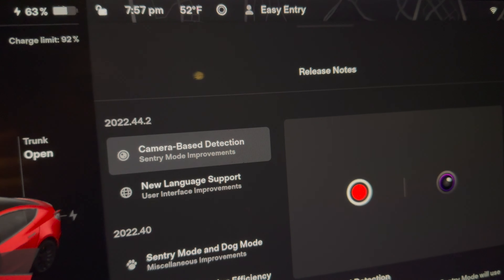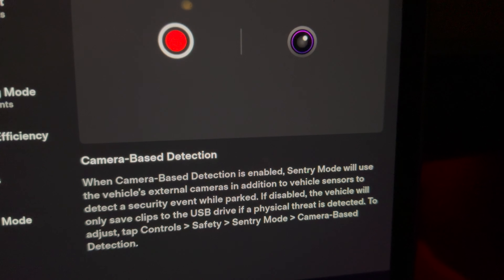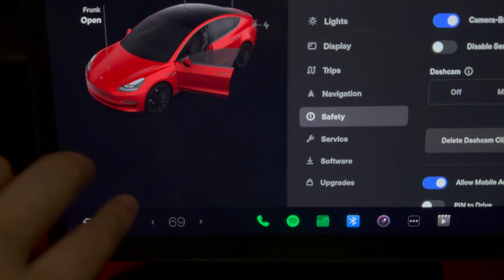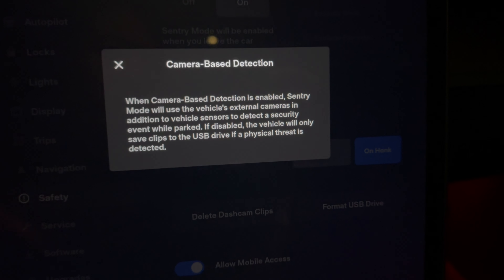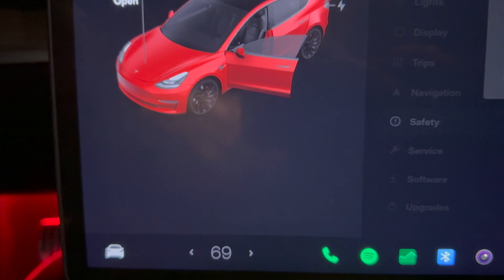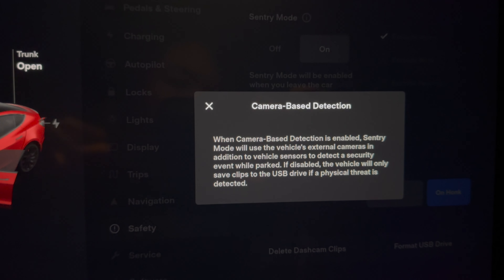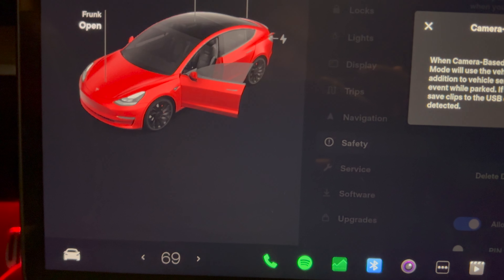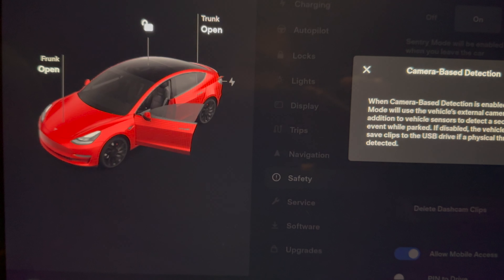2022.44.2 Update! 2022 Tesla Software Update - Thai Language & Sentry Mode Improvements??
Overdue video about a software update I received on my car yesterday! I like the new feature, but I am not sure about whether I will actually turn it on or off..

👉Accessories I Use in My Tesla👈
Yoke Steering Wheel
Spigen Screen Protector
Spigen One-Touch Hidden Storage Box
Spigen Console Organizer Tray
Temai Console Cup Holder
Charge Lock
Jowua Magsafe Phone Mount
Jowua Non-Magsafe Phone Mount
Jowua 100W Car Charger
Carwiner Rear Trunk Side Organizer
Jowua Silicone Armrest Organizer
Jowua LED Light
Ring Key
Silicone Side Door Handle Storage
Foldable Table
Model 3 Velcro Rear Trunk Organizer Side Divider
Jowua LED Charging Hub
RED Armrest Cover
White Armrest Cover
1TB SSD Storage Drive
Carbon Fiber Illuminated Door Sill Light
Red Wheel Decals
Spigen Foot Pedals
Red Tesla Logo Puddle Lights

 ▬Similar Content ▬

▬ SOCIAL MEDIA ▬
...In Progress...

Make sure to subscribe to the channel & select the bell push notifications (click the BELL icon next to the subscribe button) to be notified immediately when I release new videos/shorts in the future! 😊